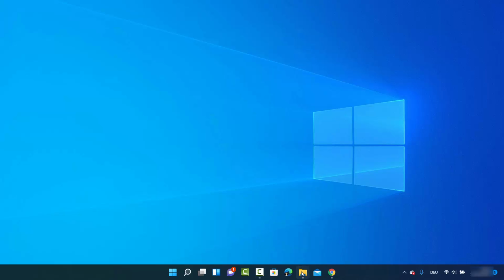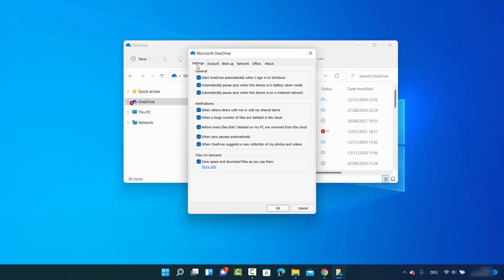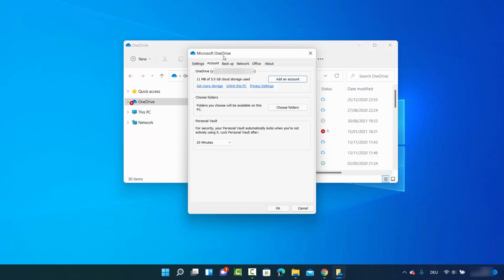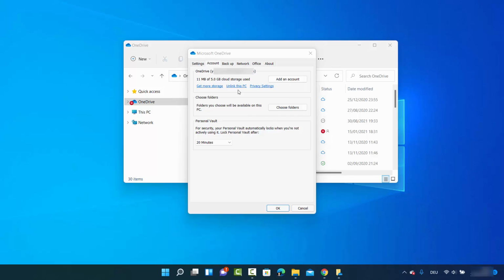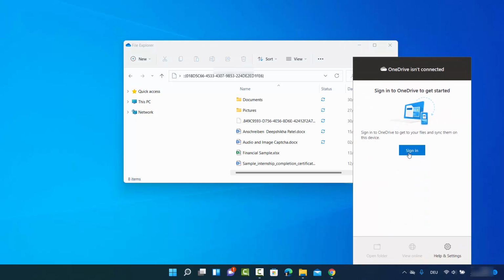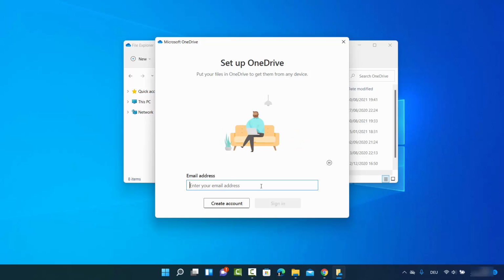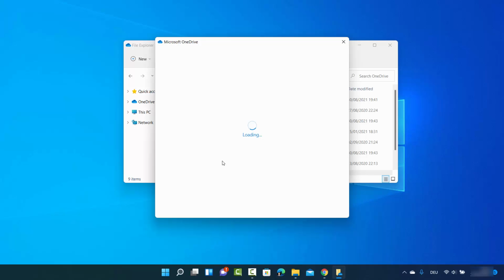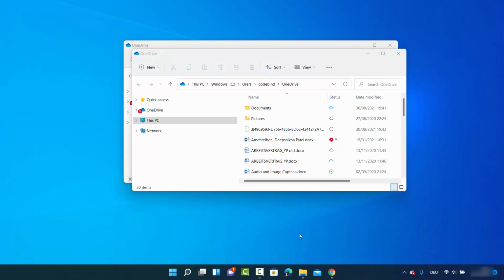How To Disable OneDrive On Your Windows 11 | Stop syncing a folder in OneDrive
In this video we will see How To Unlink or Relink OneDrive with Microsoft Account from Windows 11. So let us see how to Unsync & Sync Onedrive. This instructions in this video tutorial can be applied for laptops, desktops, computers, and tablets which run the Windows 11 operating system like Windows 11 Home, Windows 11 Professional, Windows 11 Enterprise, Windows 11 Education. This tutorial will work on all hardware manufactures, like Dell, HP, Acer, Asus, Toshiba, Lenovo, and Samsung. Windows11 OneDrive Microsoft ShowWiFiPasswords HowToFixWiFiProblems Windows11 Windows8 ProgrammingKnowledge ★★★Top Online Courses From ProgrammingKnowledge ★★★ Python Programming Course ➡️ Java Programming Course ➡️ Bash Shell Scripting Course ➡️ Linux Command Line Tutorials ➡️ C Programming Course ➡️ C++ Programming Course ➡️ PHP Programming Course ➡️ Android Development Course ➡️ C# Programming Course ➡️ JavaFx Programming Course ➡️ NodeJs Programming Course ➡️ Jenkins Course For Developers and DevOps ➡️ Scala Programming Tutorial Course ➡️ Bootstrap Responsive Web Design Tutorial ➡️ MongoDB Tutorial Course ➡️ QT C++ GUI Tutorial For Beginners ➡️ ★★★ Online Courses to learn ★★★ Data Science Machine Learning Artificial Intelligence Data Analytics with R Certification Training DevOps Certification Training AWS Architect Certification Training Java, J2EE & SOA Certification Training AI & Deep Learning with TensorFlow Big Data Hadoop Certification Training AWS Architect Certification Training Selenium Certification Training Tableau Training & Certification Linux Administration Certification Training DISCLAIMER: This video and description contains affiliate links, which means that if you click on one of the product links, I’ll receive a small commission. Thank you for the support! topics addressed in this tutorial: Stop syncing a folder in OneDrive How To Disable OneDrive On Your Windows 11 PC How To Disable OneDrive Sync In A Windows 11